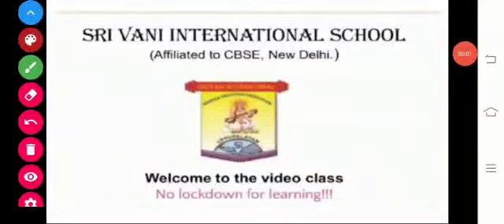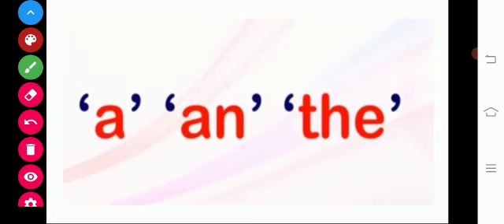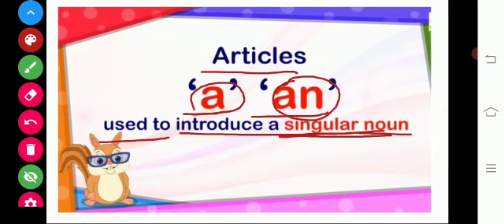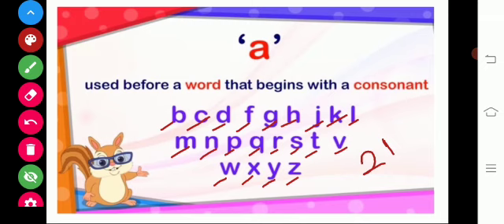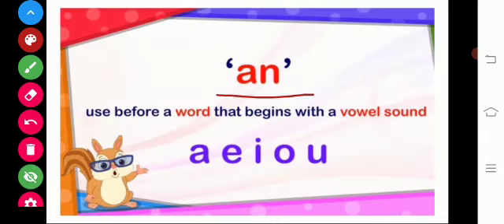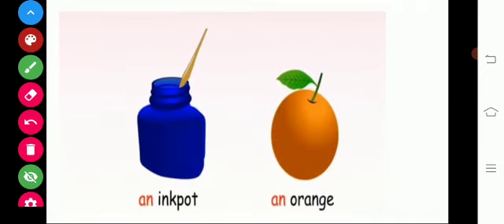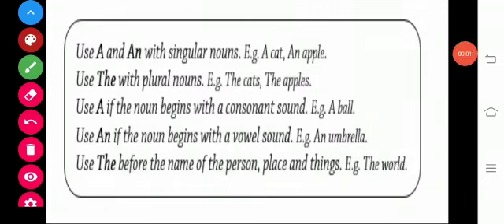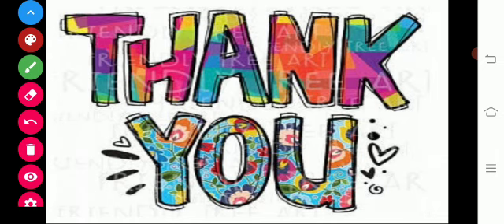Grade 2 English Grammar Articles